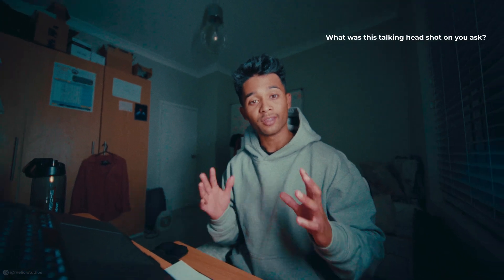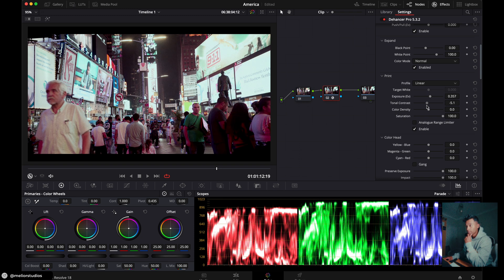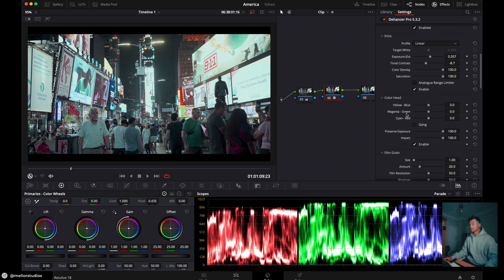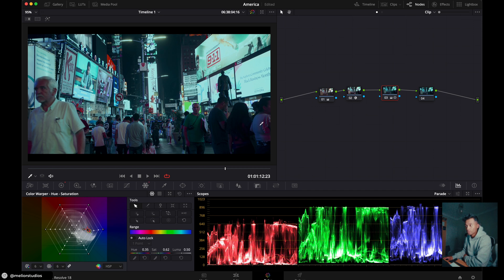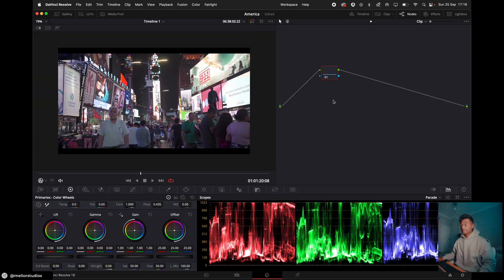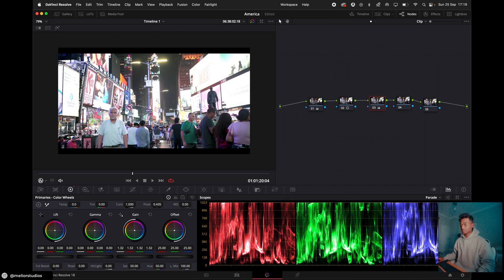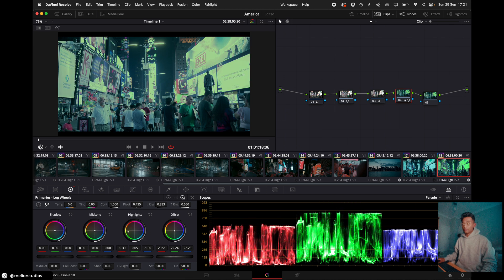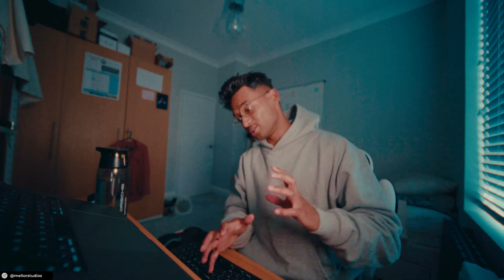How to get the BLUE cinematic look in Davinci Resolve 18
Our Gear:

SONY A7III CAGE
4K CAMERA MONITOR
MAIN LENS
SECOND LENS
SUPER WIDE LENS
BOKEH LENS
LIGHTWAND WE TAKE EVERYWHERE
INTERVIEW LIGHT

TIMESTAMPS:
0:00 - Intro
0:34 - Dehancer
6:08 - FREE Davinci 18
10:37 - Outro